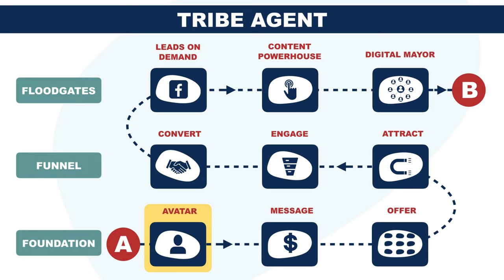Real Estate Leads & Facebook Ads For Realtors [Step 1 of 3]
How to generate Real estate leads in 2019!

JUST IN - Latest news from Facebook - doing more tp protect against discrimination in housing - March 19, 2019

TRIBE Agent Roadmap (aka Digital Mayor Marketing for Real Estate Agents)

step 1 - Attract: coming soon
step 2 - Engage: coming soon
step 3 - Convert: coming soon

step 1 - Leads on demand: coming soon
step 2 - Content Powerhouse: coming soon
step 3 - Digital Mayor: coming soon